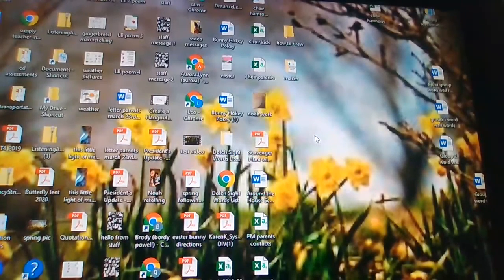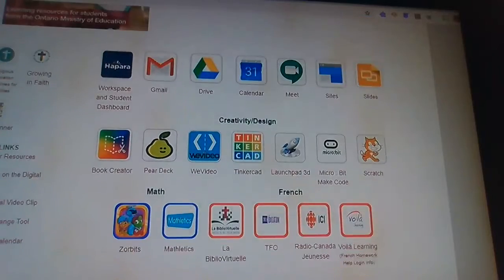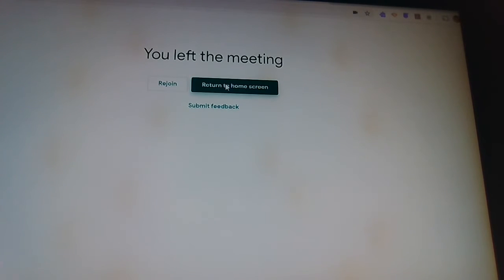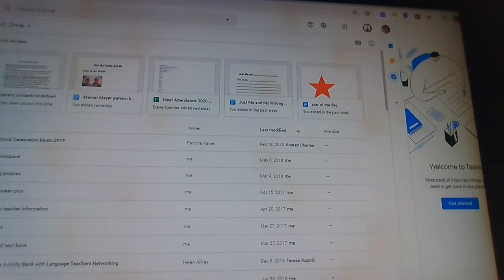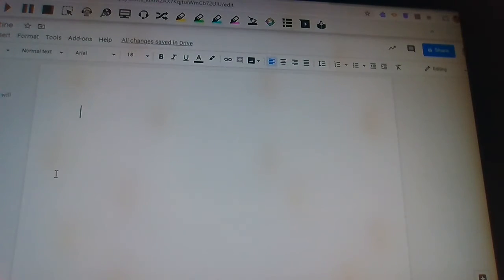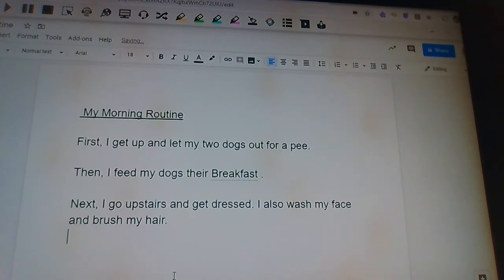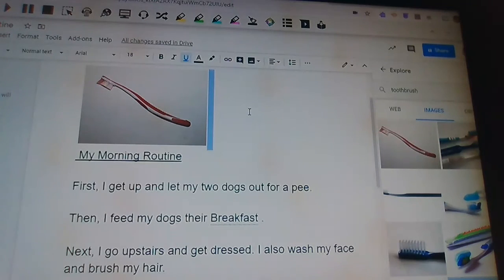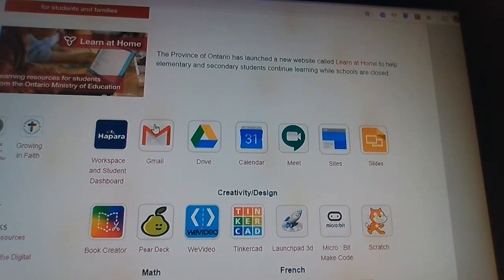April 23rd- How to access Email, Google Drive, Google Meet